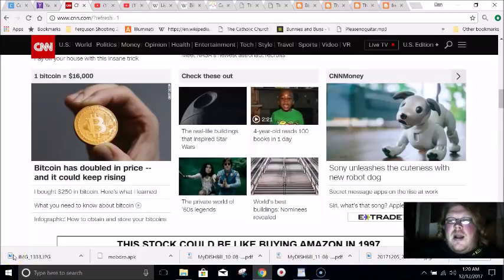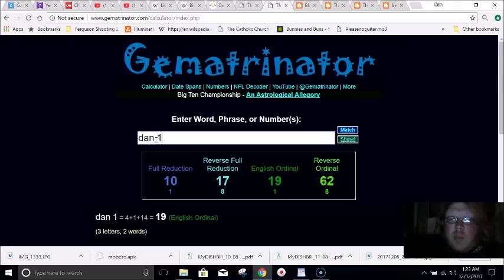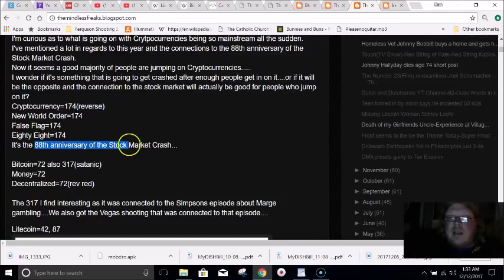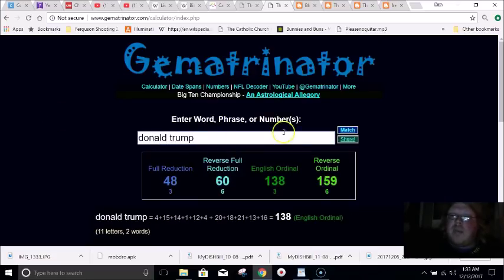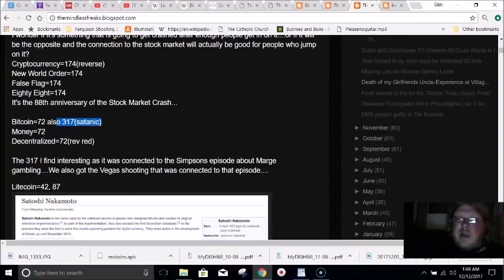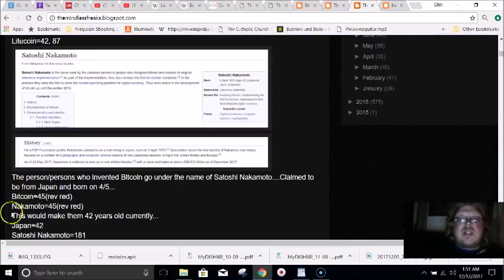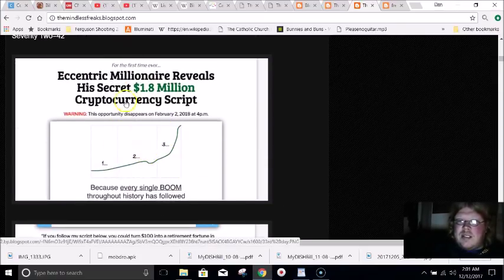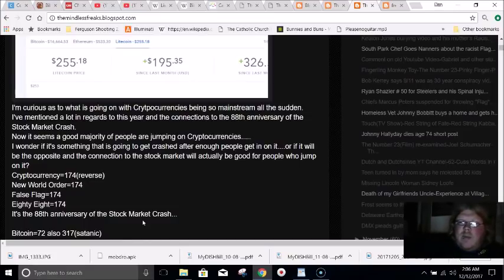Bitcoin and Cryptocurrency on the rise in the 88th year of the Stock Market Crash-Trump-Wall Street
Blockchain=42